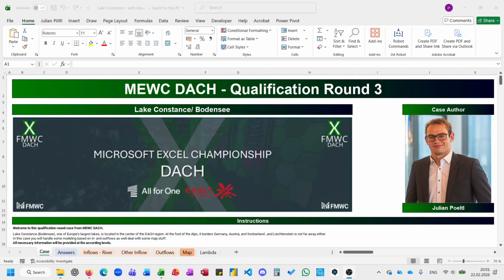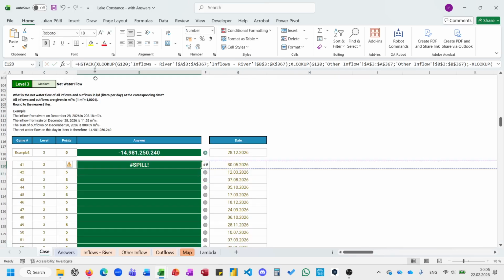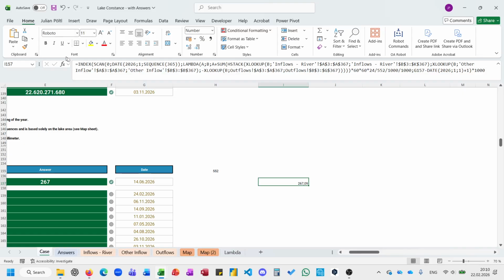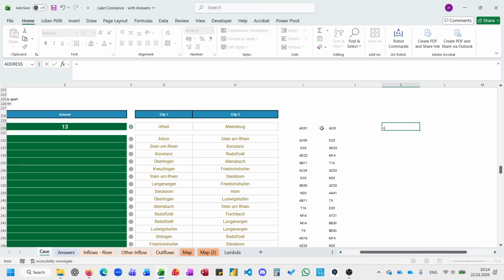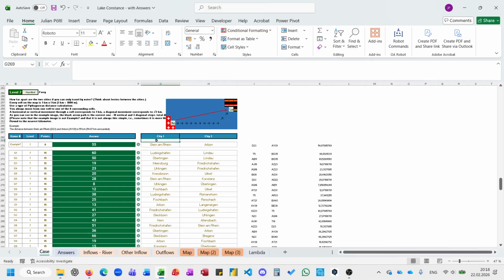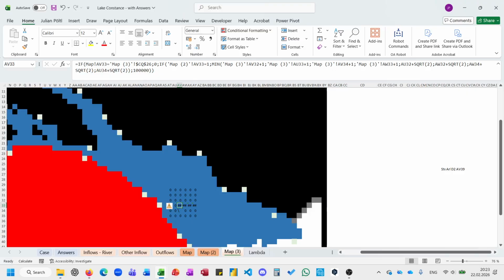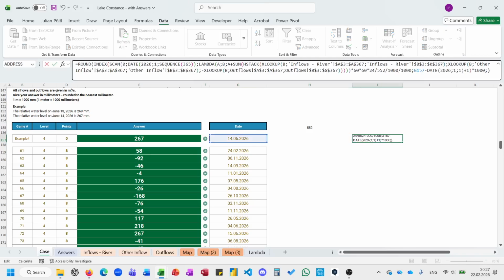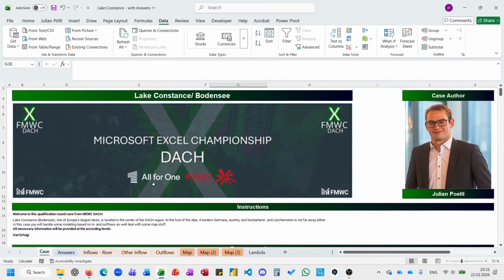Lake Constance/ Bodensee - MEWC DACH 2026 Excel ESports QR3 (Microsoft Excel World Championship LC)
Explained Case Walkthrough of the Third Qualification Round Case of the MEWC DACH Championship 2026 (Microsoft Excel World Championship Qualification Local Chapter). @excel_esports_dach

The case in this video is “Lake Constance/ Bodensee” by Julian Poeltl from Germany. You can buy the case here: will follow

Timestamps:
00:00 Introduction
01:00 Level 1
02:00 Level 2
02:48 Level 3
04:53 Level 4
08:58 Level 5
12:16 Level 6
13:41 Level 7 (two ways to solve)
24:24 Bonus 1
24:51 Bonus 2
25:21 Bonus 3
26:19 Bonus 4
27:02 Bonus 5
29:31 Closing remarks